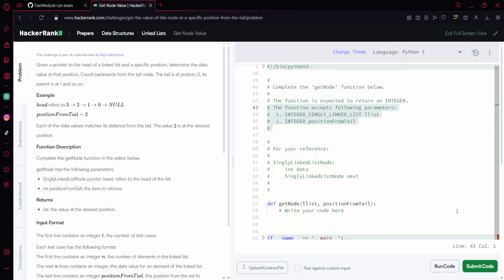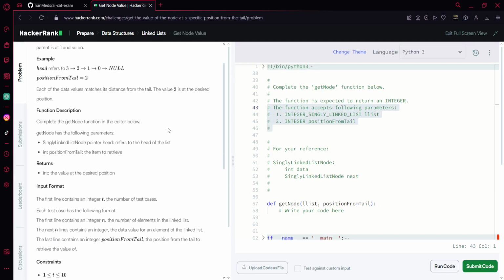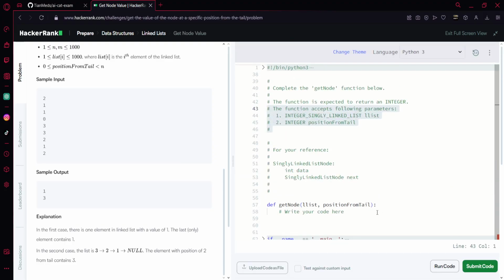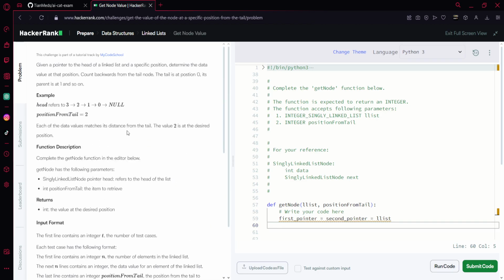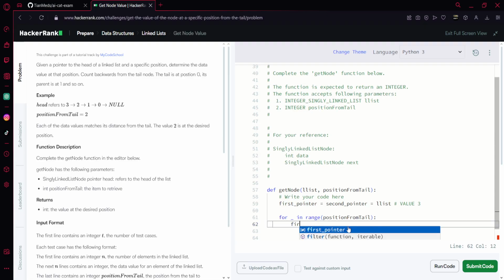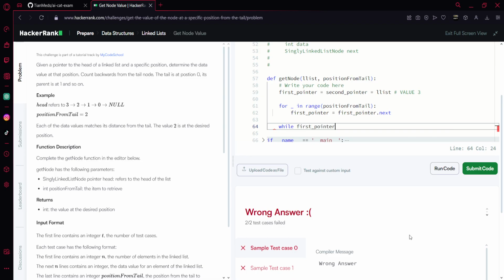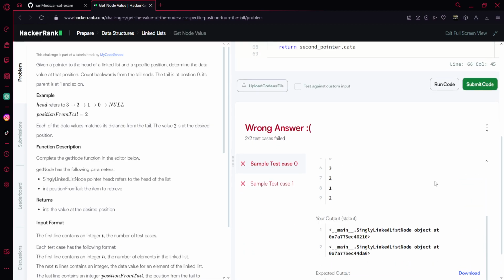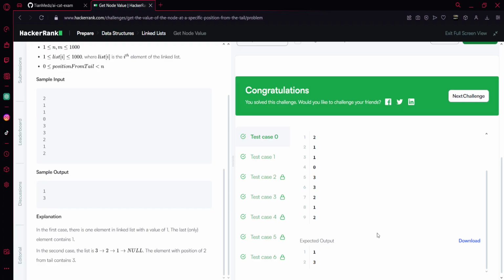Get Node Value in Linked List: HackerRank Data Structures Solutions in Python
Solving the HackerRank "Get Node Value" Challenge | Problem Explanation, Approach, and Solution

In this video, I walk you through solving the "Get Node Value" challenge on HackerRank. From understanding the problem statement to breaking down my approach and finally implementing the solution, this video will help you tackle linked list challenges effectively.

Timestamps:
0:00 Intro
1:34 Explaining the Problem
1:35 My Approach in the Code
2:13 Solution

I also recommend watching these videos to better understand linked lists and their operations:

🌐 Portfolio: tianmeds.tech